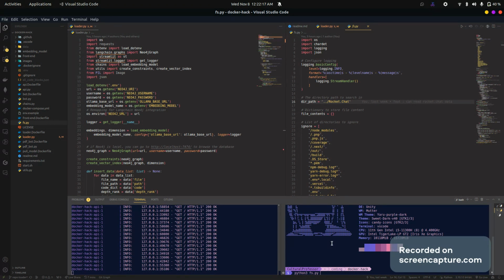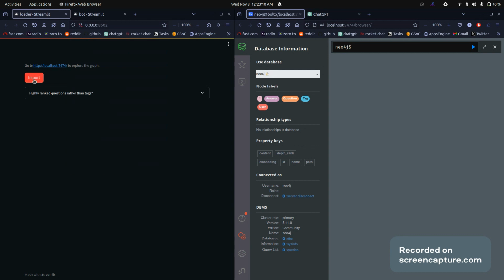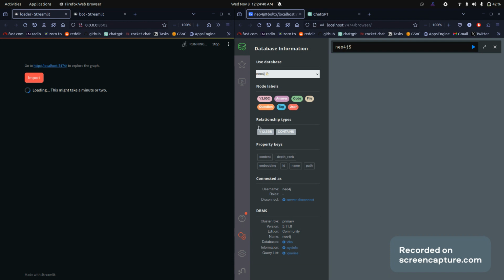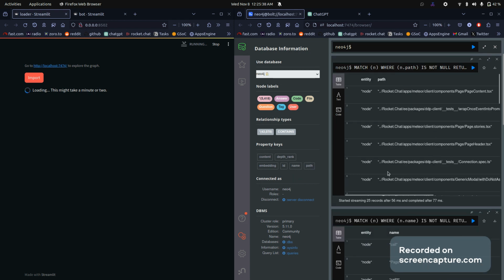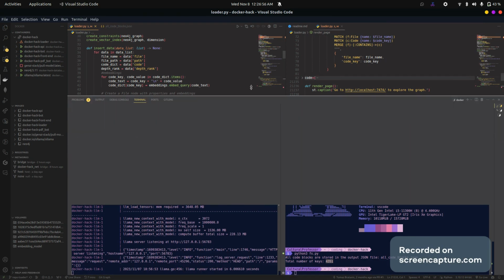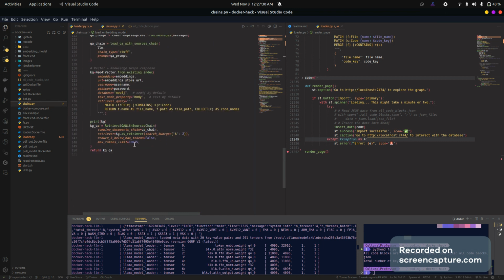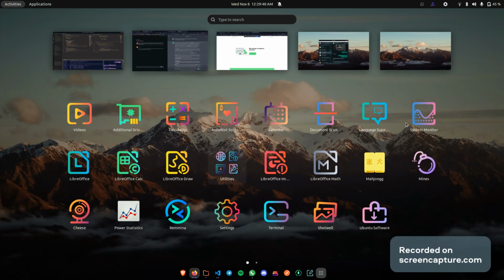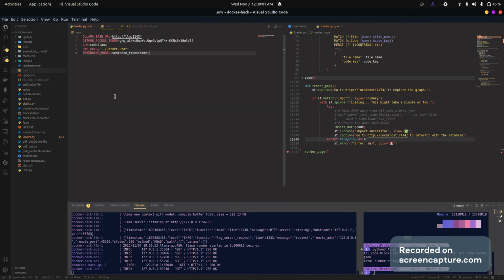Team Codebot Docker AIML Hackathon